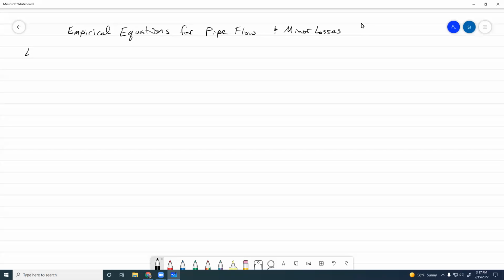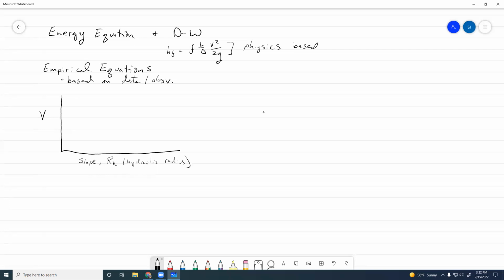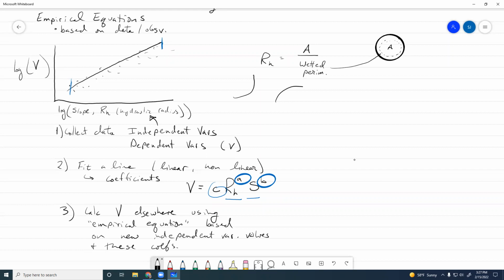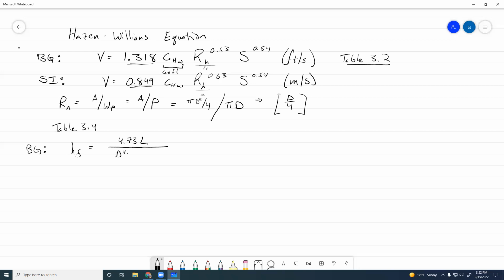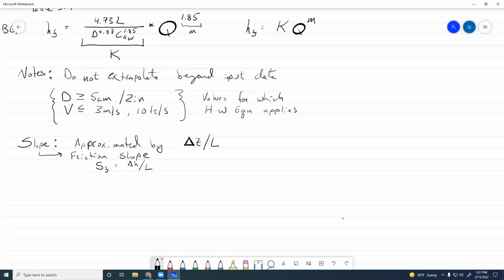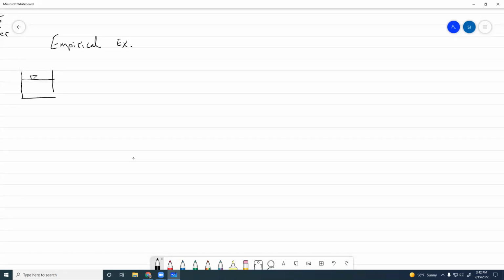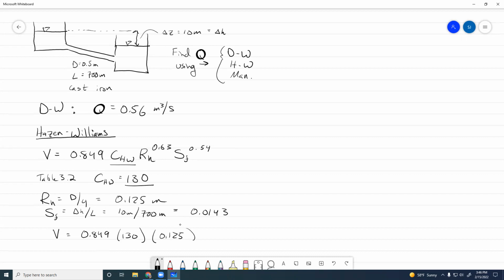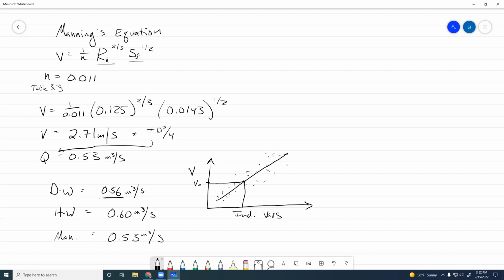Hydraulics - Empirical Pipe Flow Equations